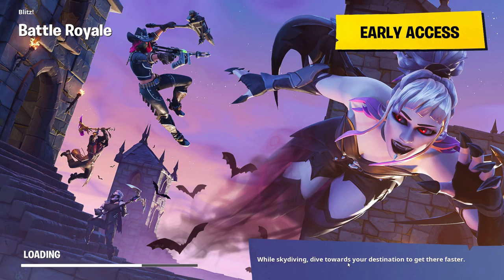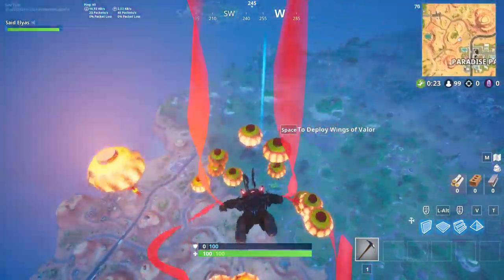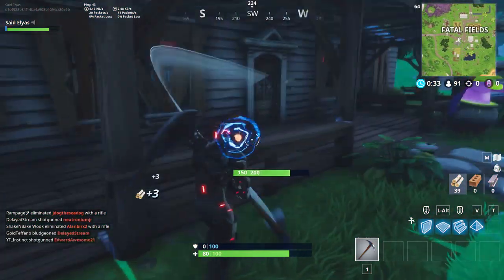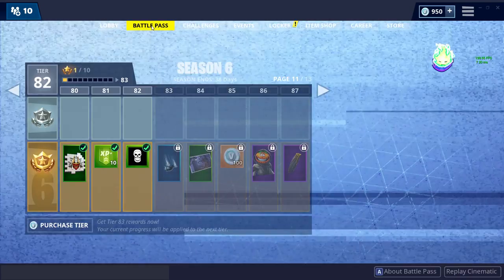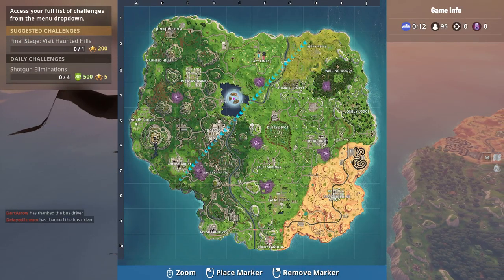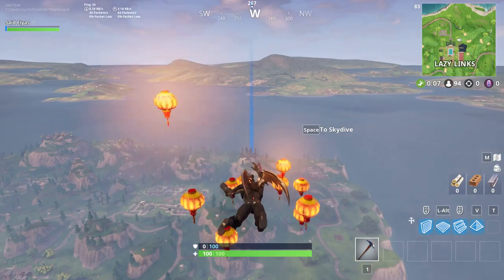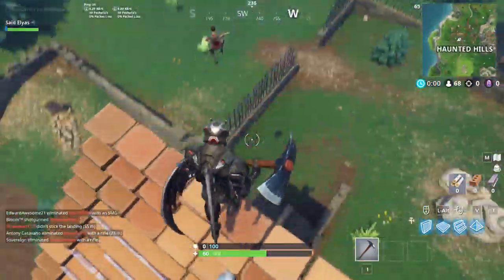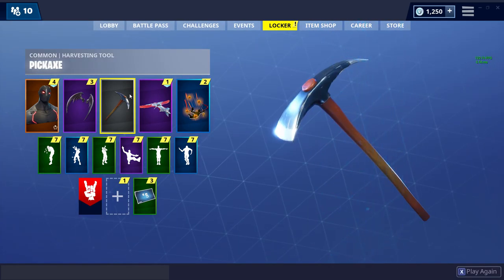GET 35 tiers Free fortnite